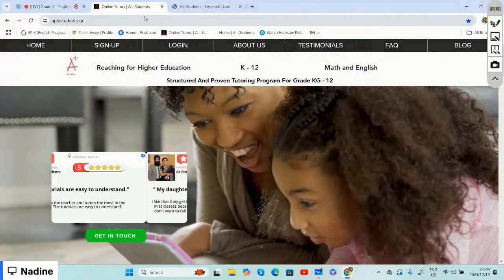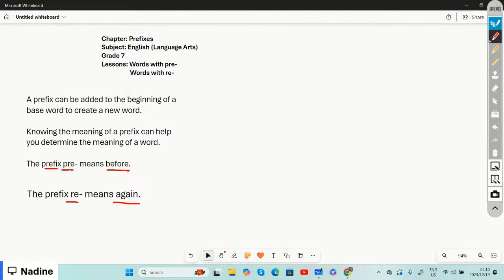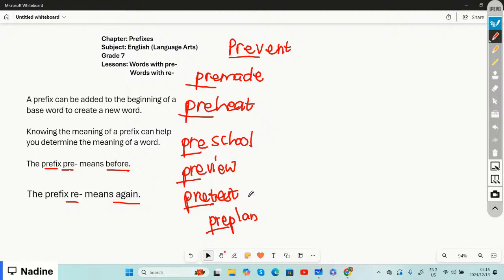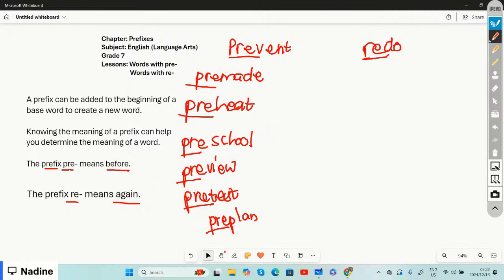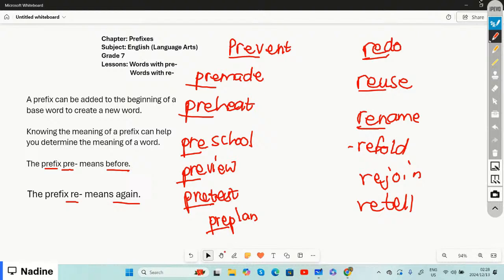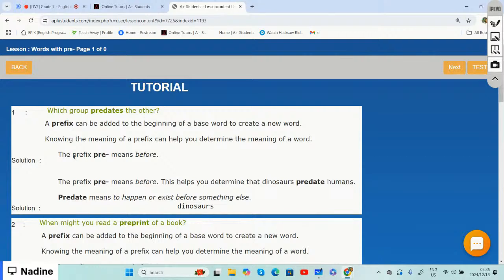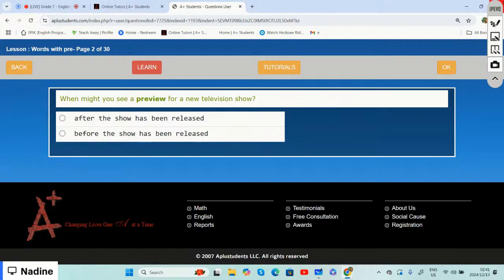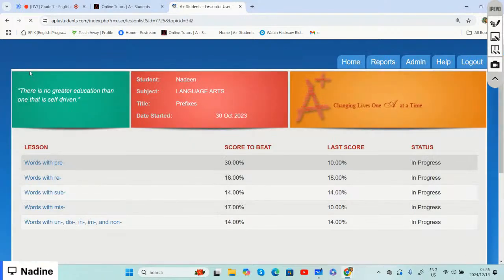Grade 7 - English: Prefixes